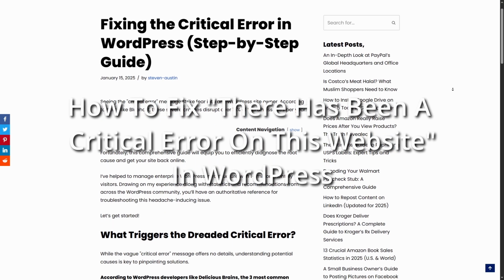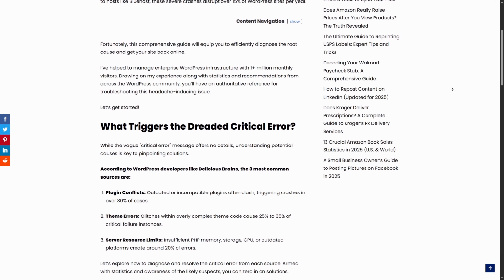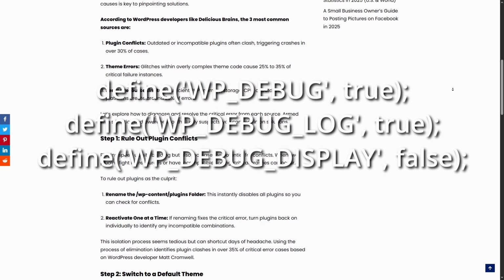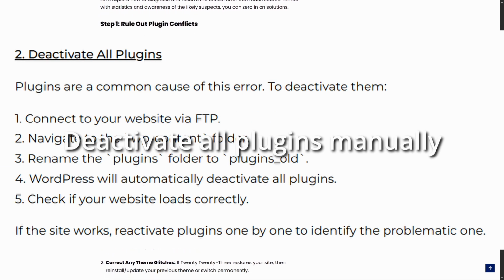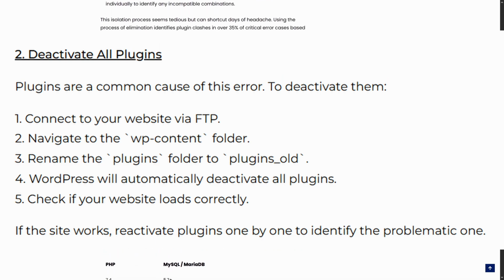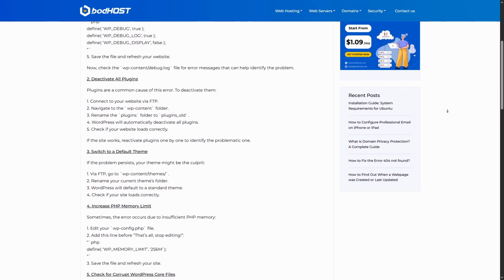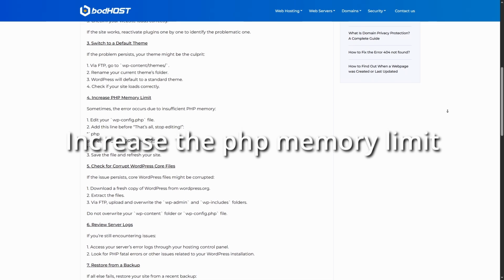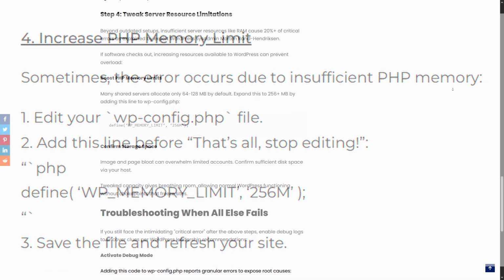How To Fix There Has Been A Critical Error On This Website In WordPress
In this video I show you How To Fix There Has Been A Critical Error On This Website In WordPress